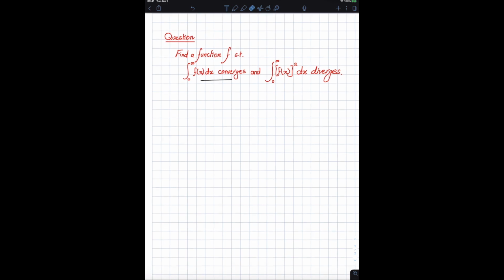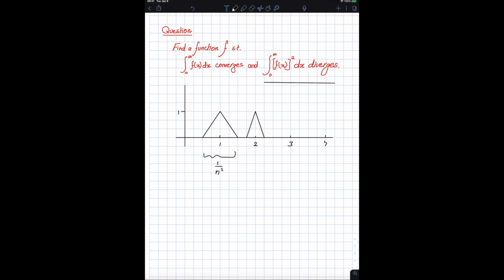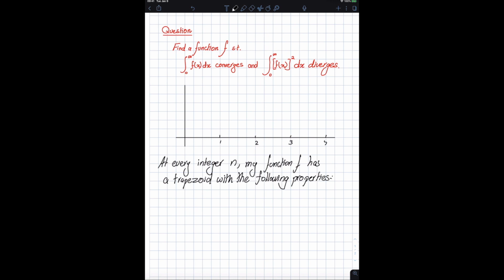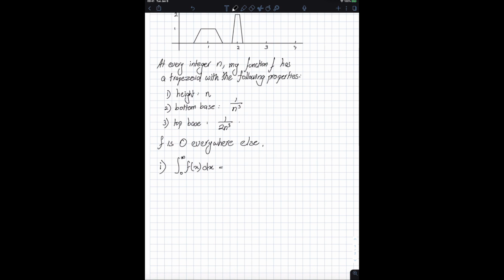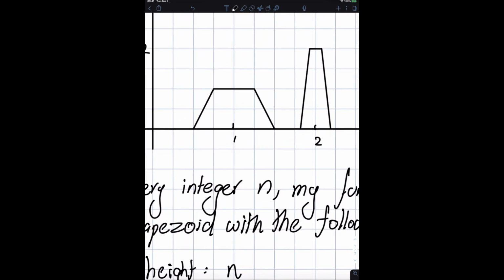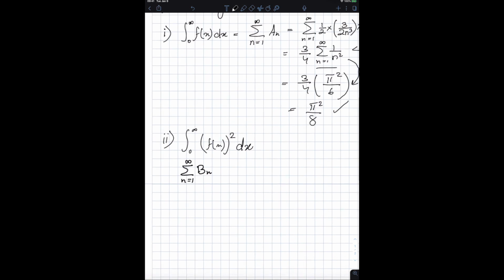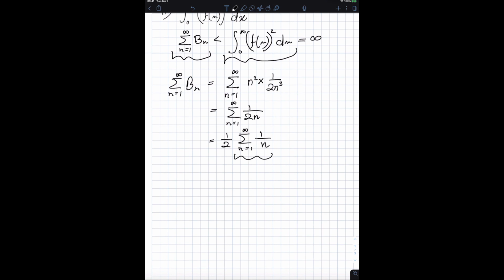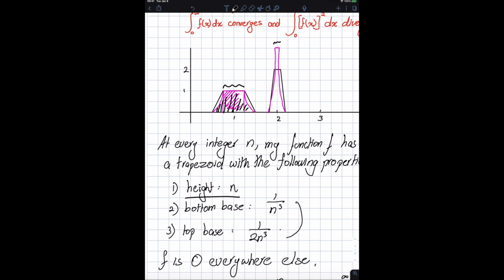Answer to the 2nd Challenging Question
The answer to a question I presented in the last video.